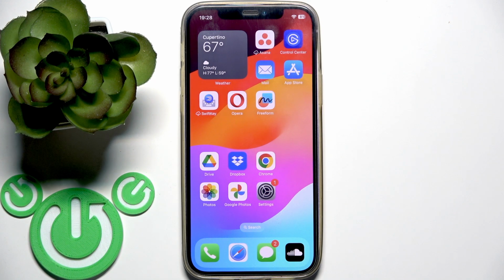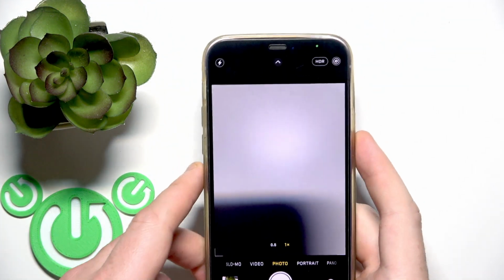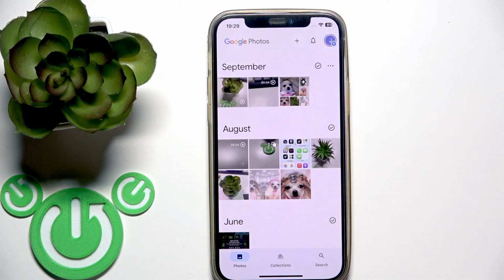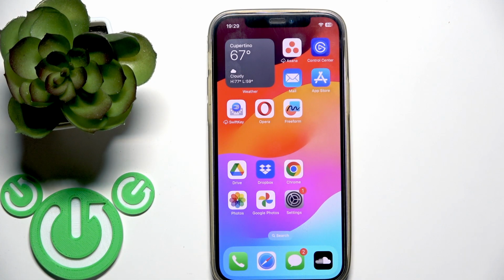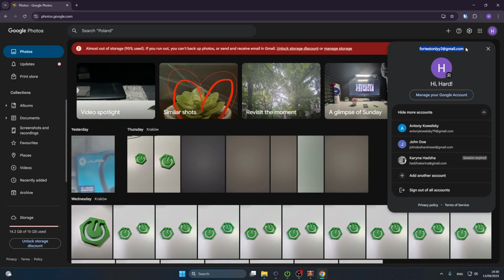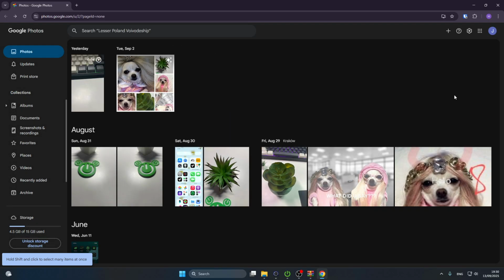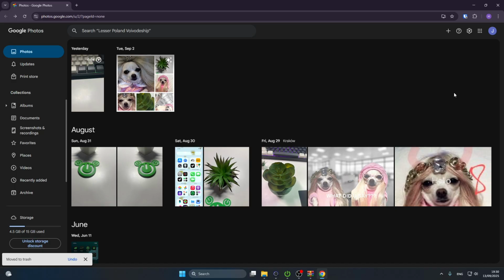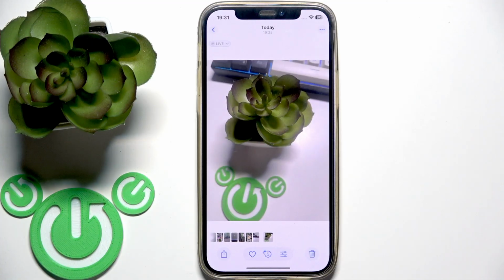How to Delete Photos from Google Photos but NOT from Your iPhone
If you want to delete a photo from Google Photos but keep it on your iPhone, this video will show you the exact steps to do it safely. Many users want to remove pictures from their Google Photos cloud storage without losing them from their iPhone gallery. In this tutorial, you’ll learn how to turn off Google Photos backup, use your computer or browser to delete the photo from Google Photos, and make sure the image stays on your iPhone. This method works for anyone who wants to free up space in Google Photos while keeping their important photos on their iPhone. Follow along for a simple, step-by-step solution that helps you manage your photos across devices.

How to delete a photo from Google Photos but not from iPhone?
How to keep photos on iPhone after removing from Google Photos?
How to stop Google Photos from deleting photos on iPhone?

0:00 Introduction
0:10 Taking a sample photo
0:33 Checking Google Photos backup
0:54 Disabling Google Photos backup
1:11 Switching to computer/browser
1:27 Deleting photo from Google Photos
2:04 Verifying photo remains on iPhone
2:19 Final tips and summary